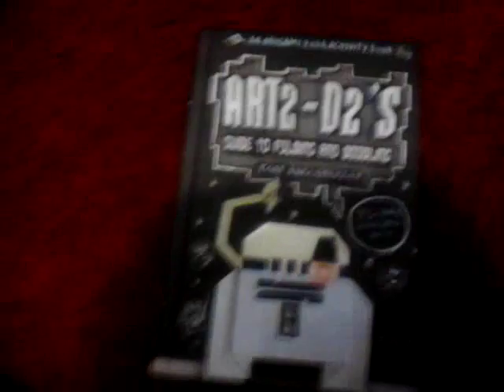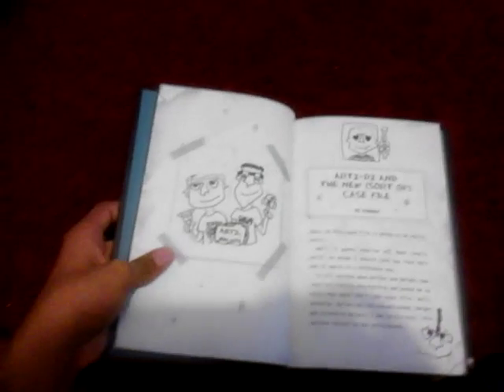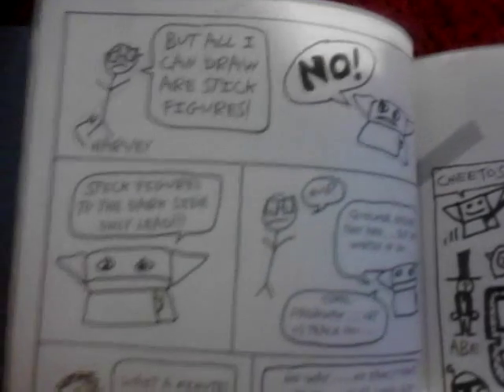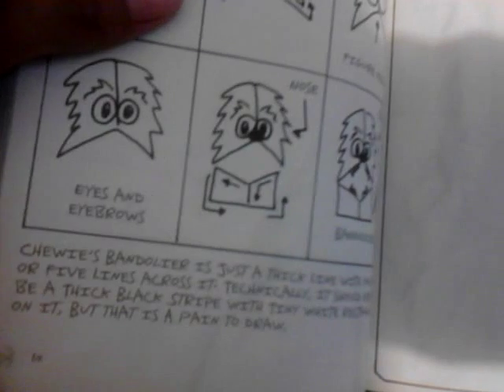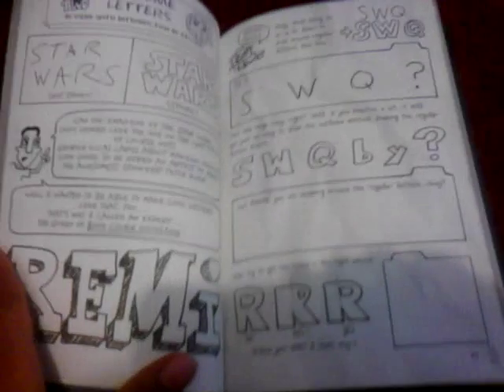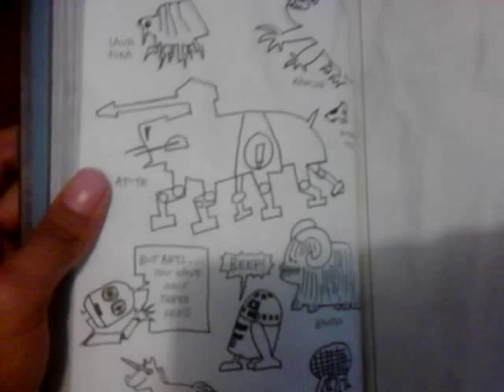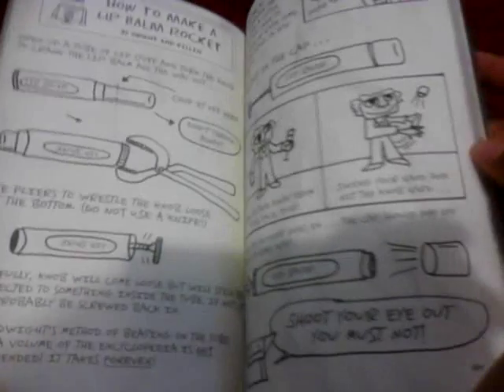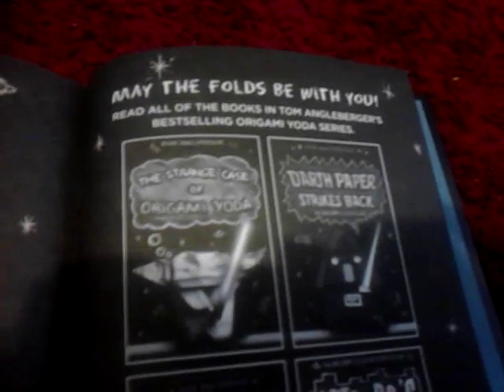ART2-D2's Guide to Folding and Doodling review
It's a great book of Star Wars, origami, and arts and crafts rolled up into one book.